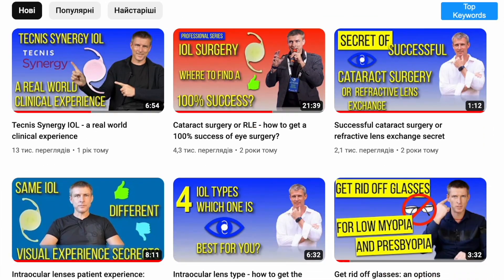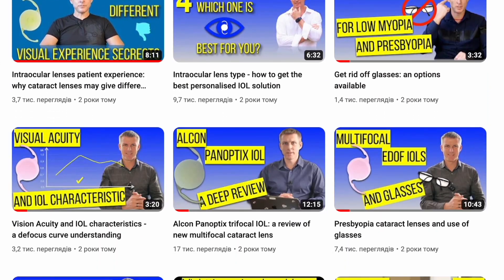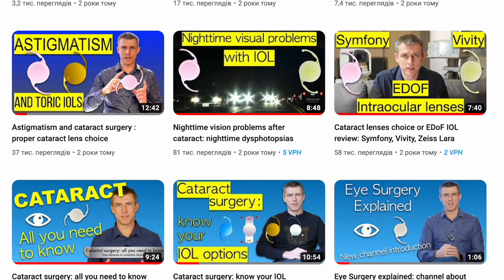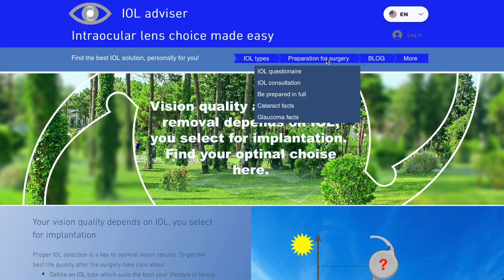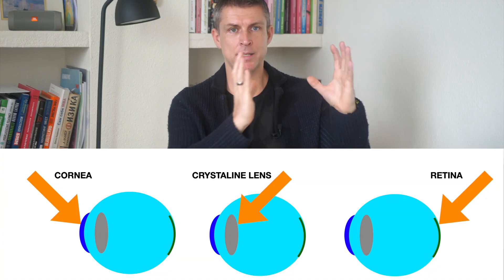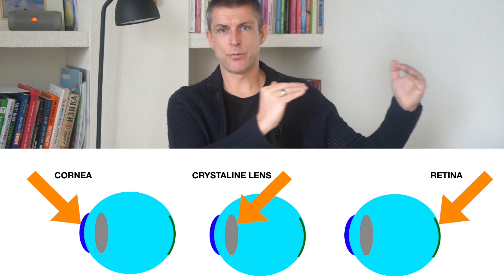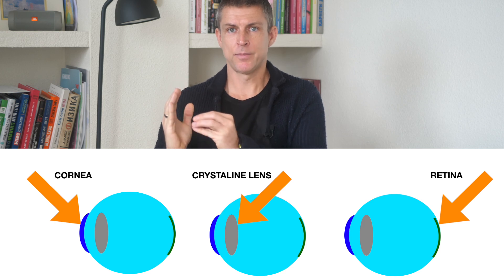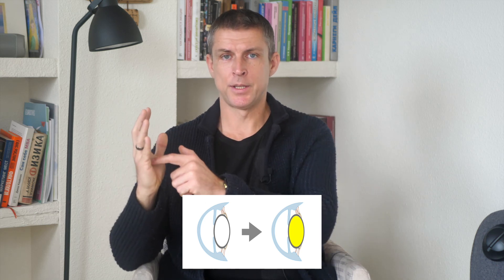The world's worst IOL ever. The truth and the myth of IOL replacement surgery.